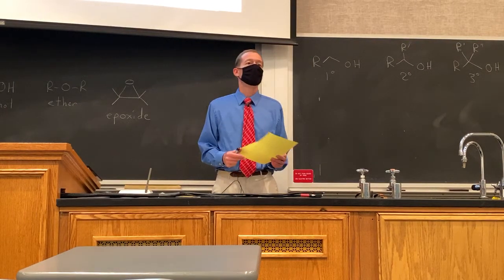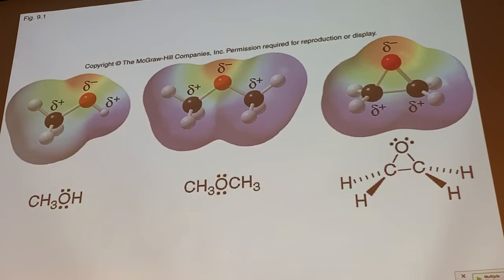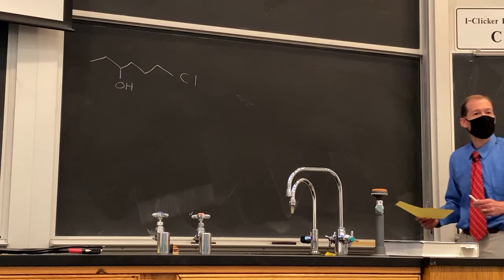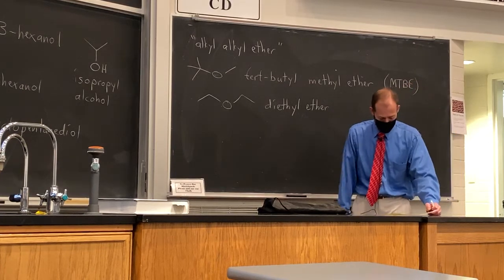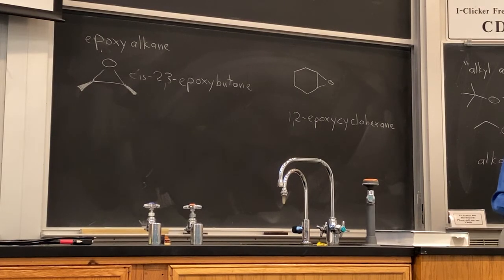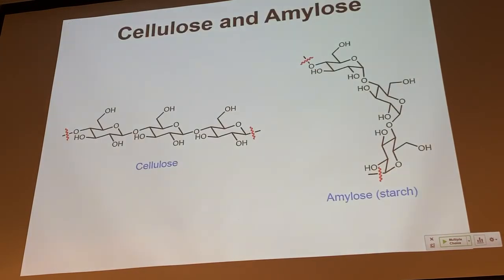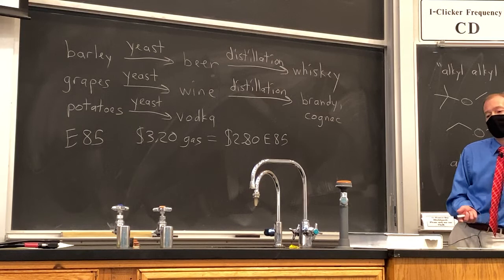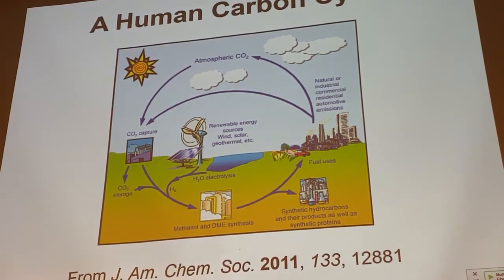Oct 23 (Ch 9-1)